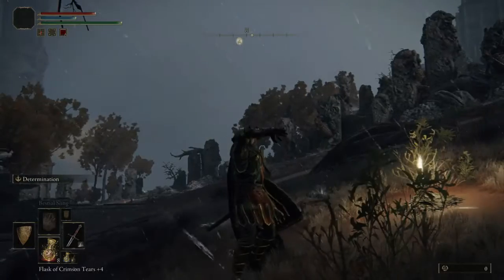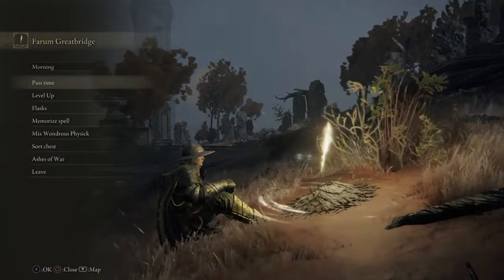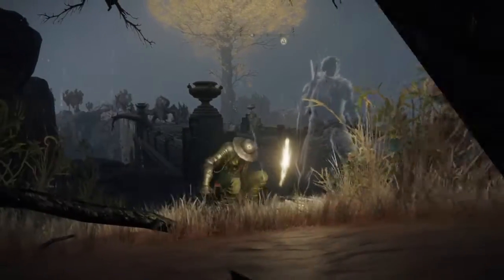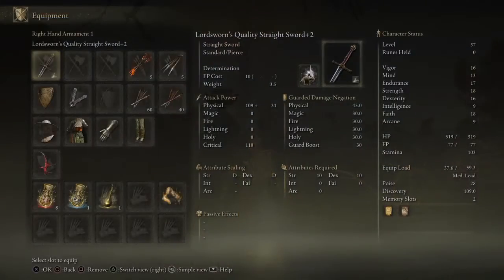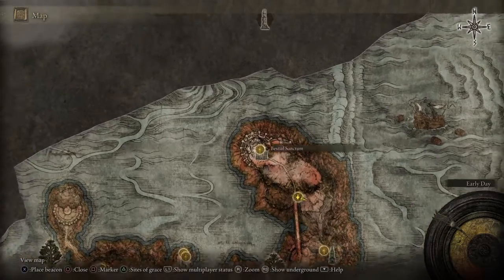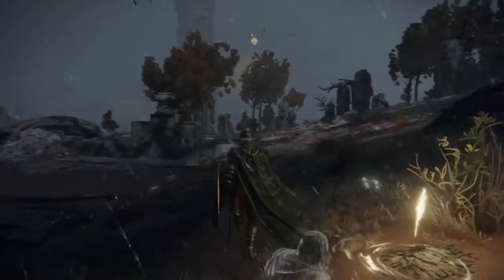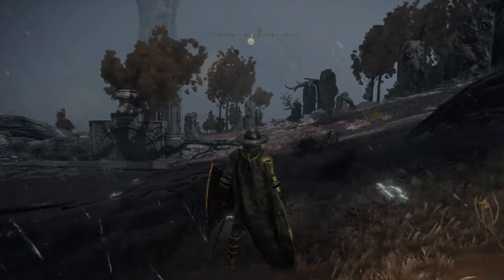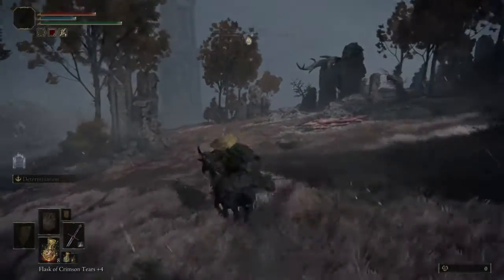ELDEN RING: Easy Rune Farming | Early Game | 10,000+ in 6 minutes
Tutorial on how to farm runes the QUICK & EASY way in Elden Ring for the PS4.

by B.J. Thomas